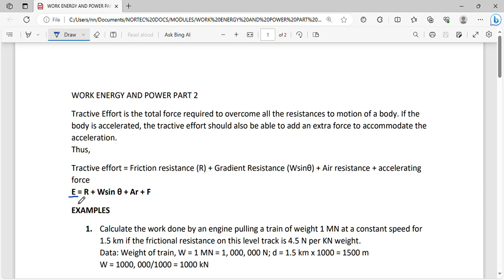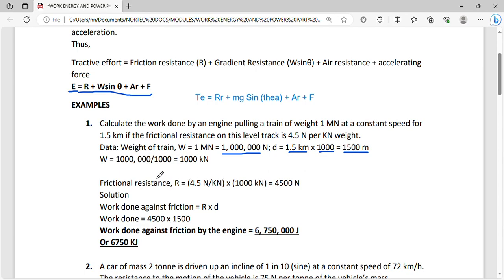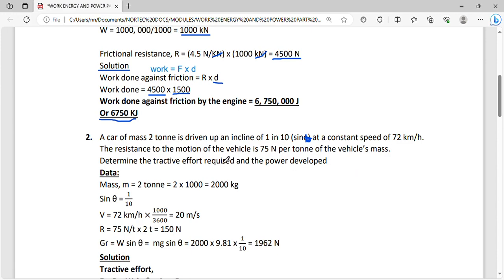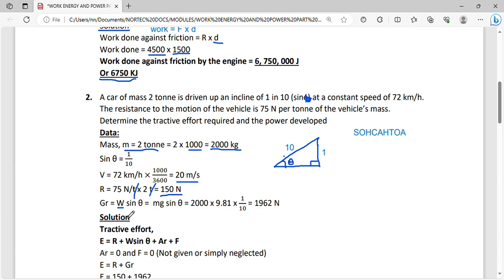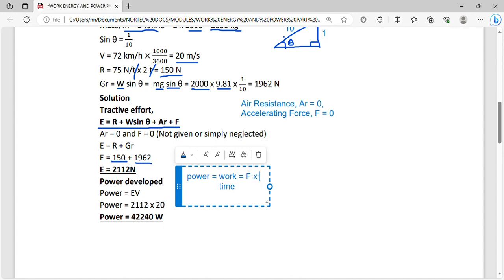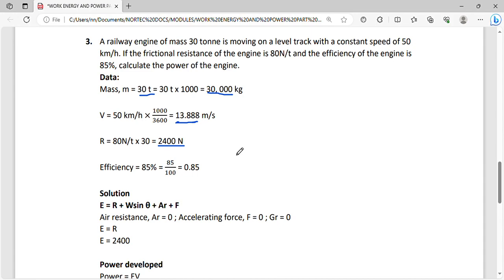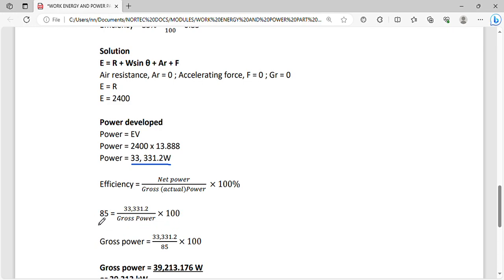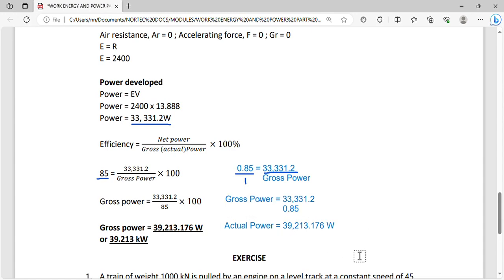WORK ENERGY AND POWER PART 2 pdf Profile 1 Microsoft​ Edge 2023 10 14 20 44 43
This is the second part of the topic Work, Energy & Power which is the application.